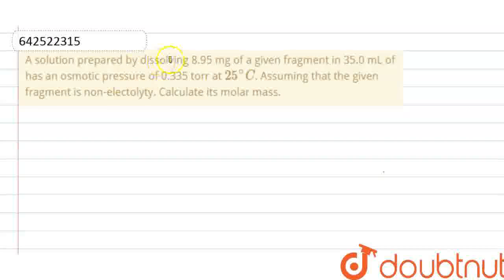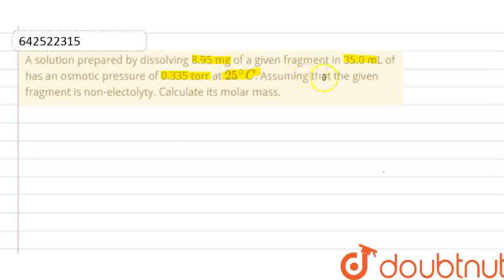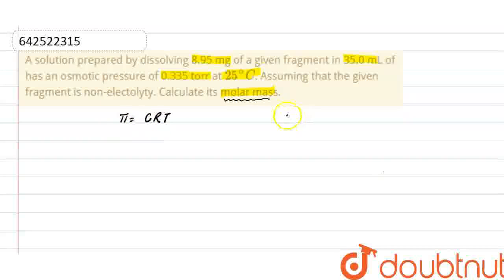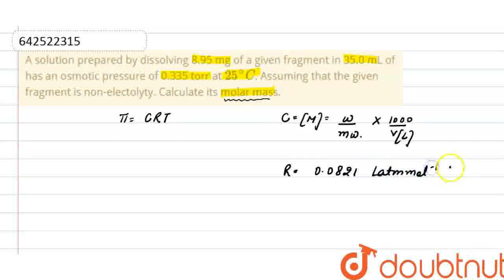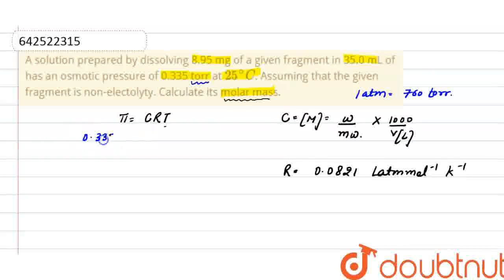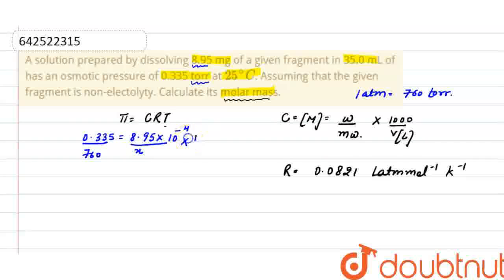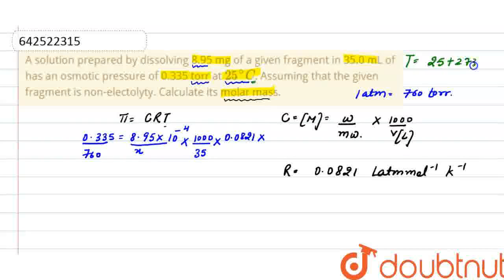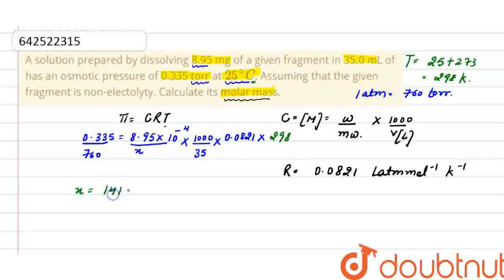A solution prepared by dissolving 8.95 mg of a given fragment in 35.0 mL of has an osmotic press...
A solution prepared by dissolving 8.95 mg of a given fragment in 35.0 mL of has an osmotic pressure of 0.335 torr at 25^(@)C. Assuming that the given fragment is non-electolyty. Calculate its molar mass.
Class: 12
Subject: CHEMISTRY
Chapter: XII BOARDS
Board:CBSE

👉 Have Any Query? Ask Us.